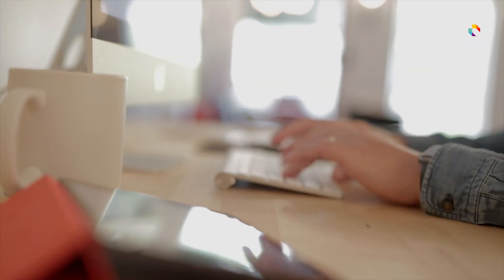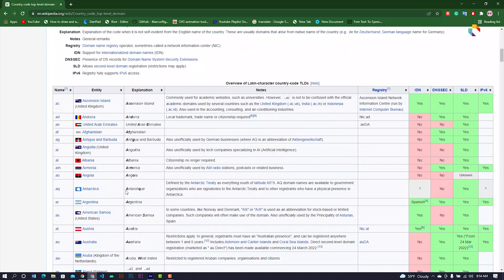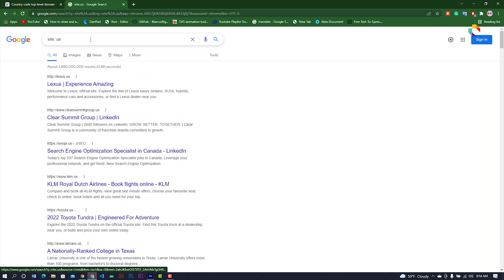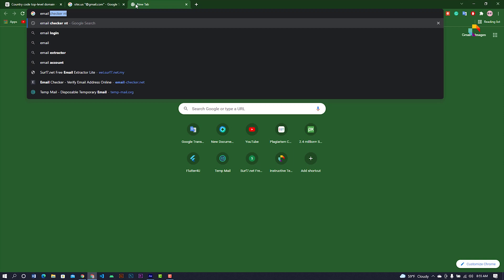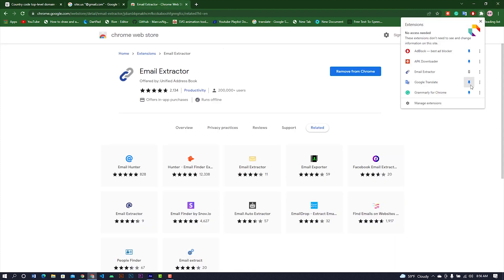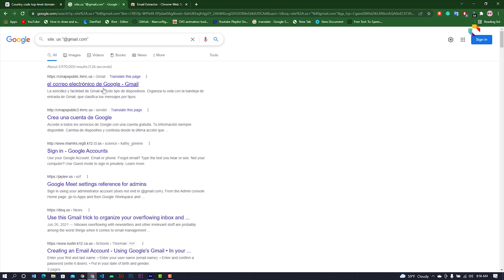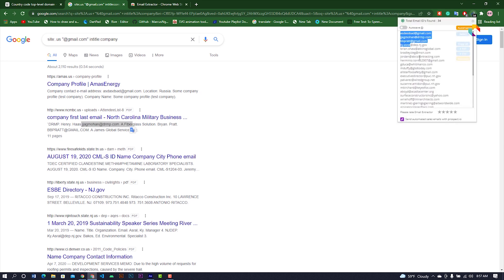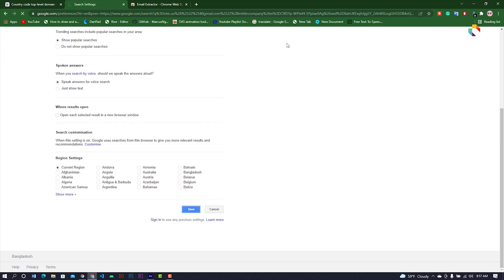Targeted Country Email Collection using a Search Engine | Email Marketing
Email Marketing for beginners. Email Collection using a search engine. Targeted Country Email Collection 2022.

⏲ TimeCode:
00:00-Intro

👊  @Instructive Tech